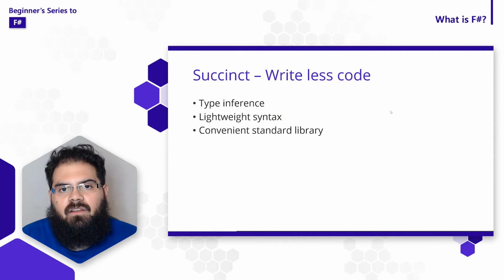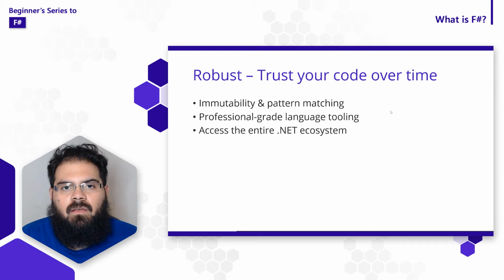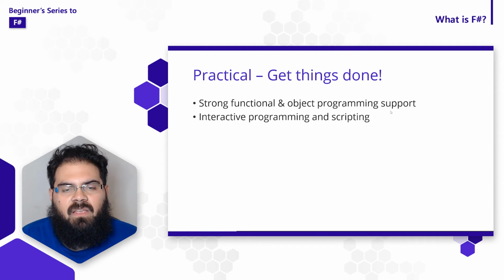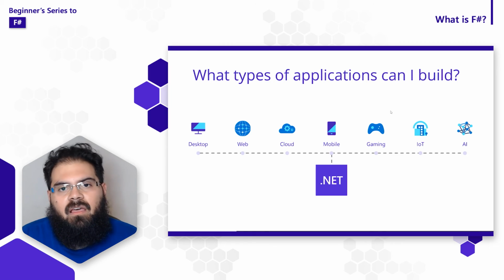What is F#? [2 of 12] | F# for Beginners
Learn what F# is, why you should consider it for your next application, and the types of applications you can build.